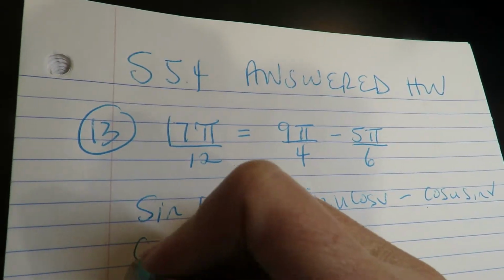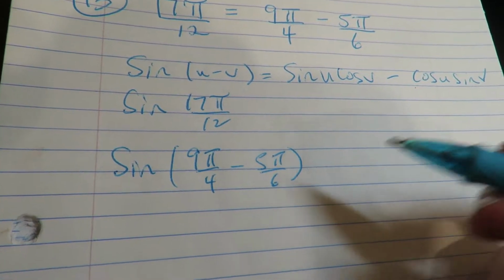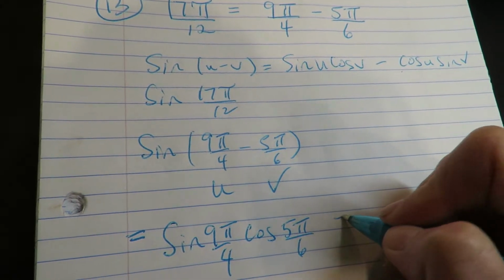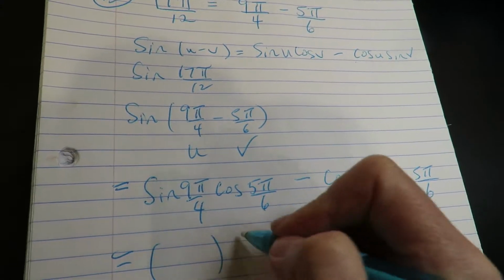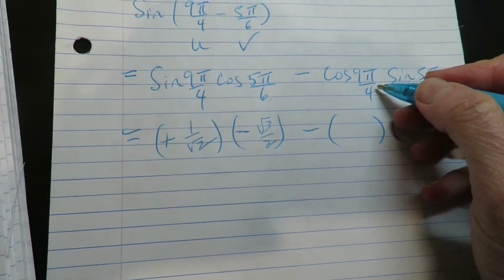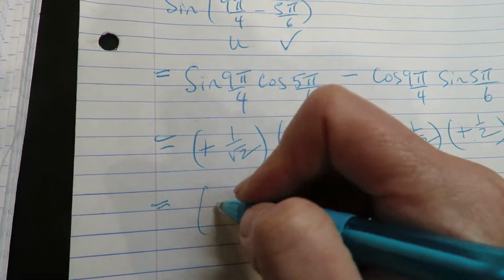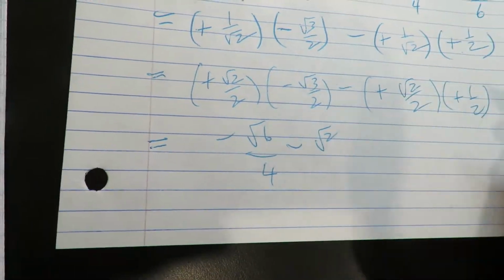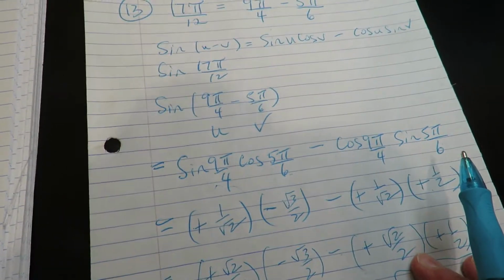(180) Section 5.4- ANSWERED HW- Q13